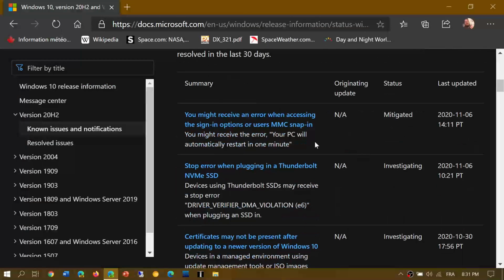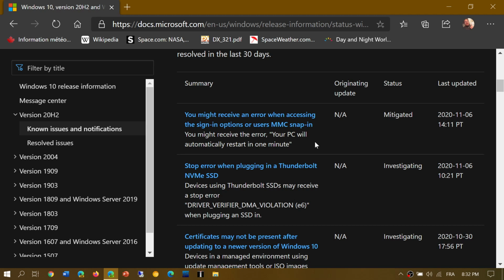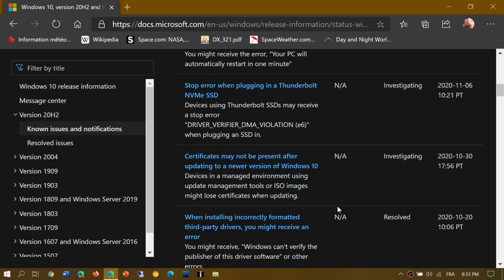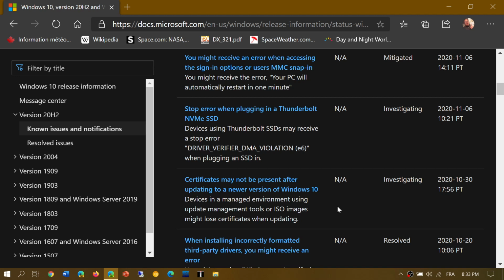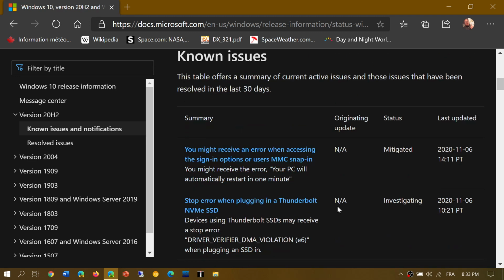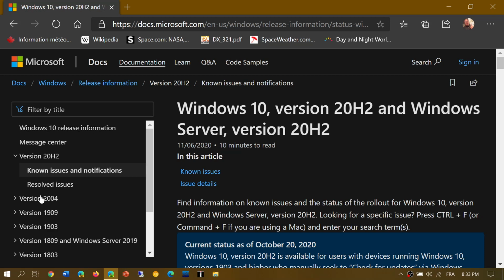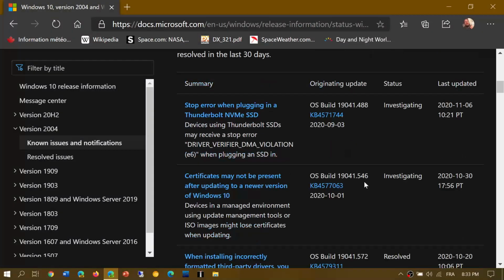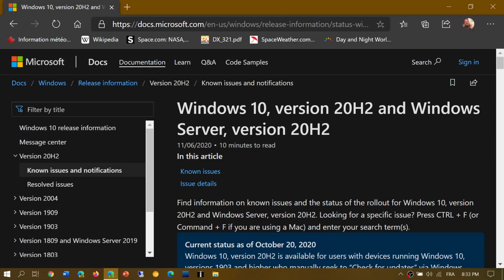Windows 10 May October 2020 update gets new blockers November 6th 2020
new update blockers for some